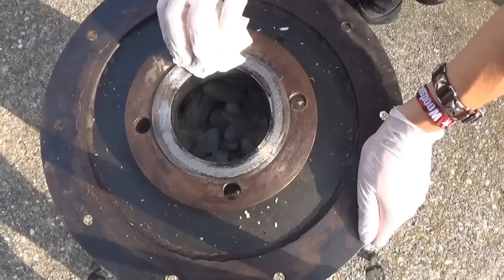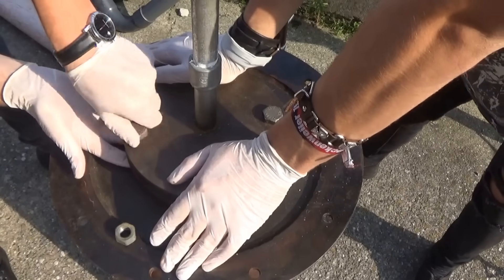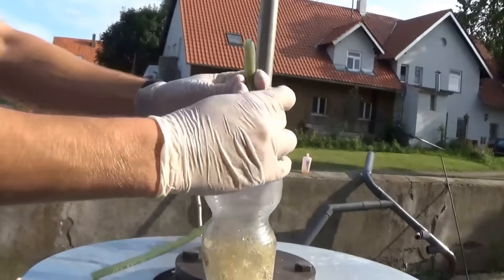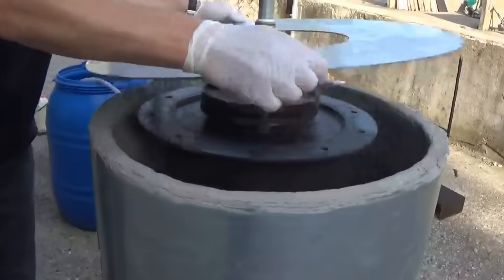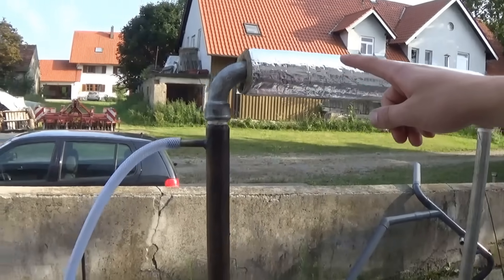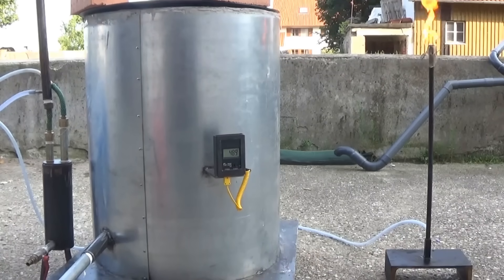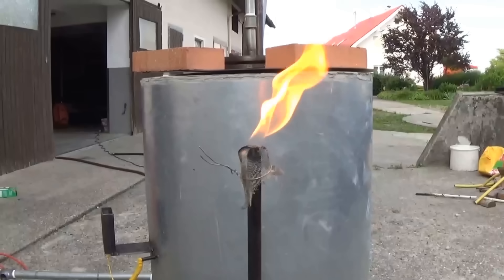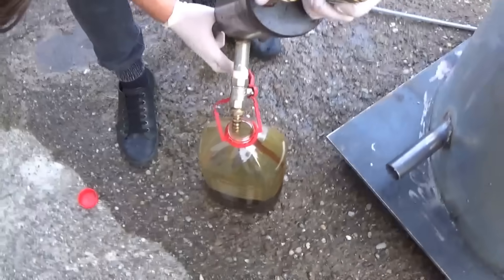plastic waste to oil/fuel improved pyrolysis reactor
in this video i will show you my improved pyrolysis reactor which pyrolyticly turns plastic waste into combustable gases and pyrolysis oil, this oil can be refined into gasoline and diesel
this video is only a test run of the system without measuring the gas consumption or the weight of the used plastic. exact data will be collected for the next video! but the process will be explained in this video and also how to build such a reactor.